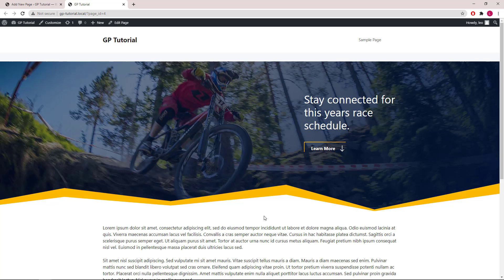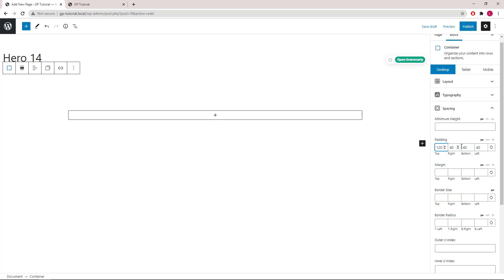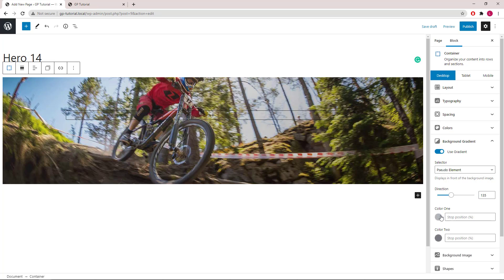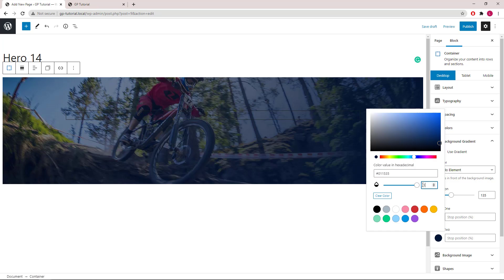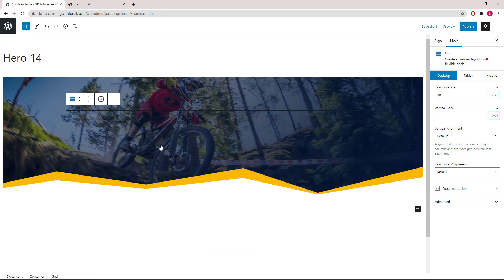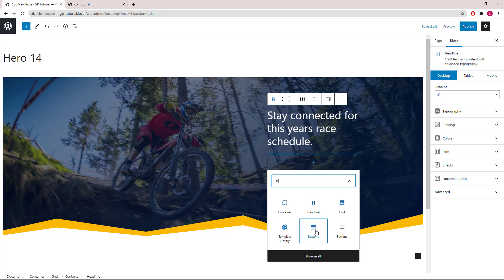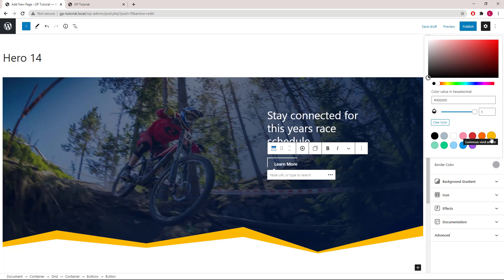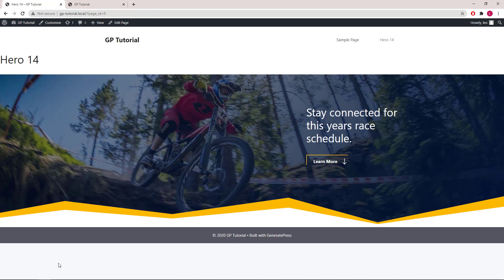GenerateBlocks - How to Replicate #5: Hero from Template Library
This video will show how to replicate Hero 14 from the template library of GenerateBlocks pro.

It should provide some good introduction to the background gradient and shape options.